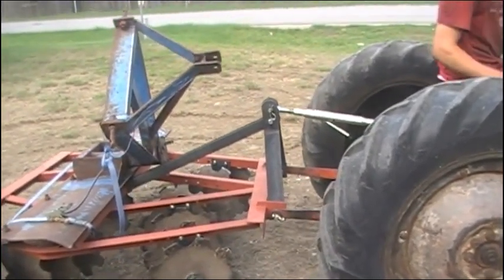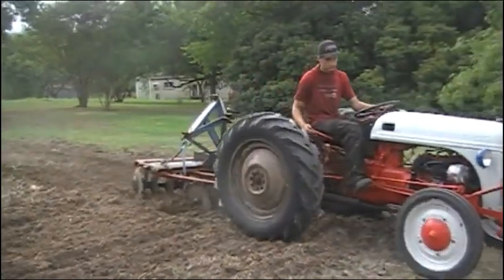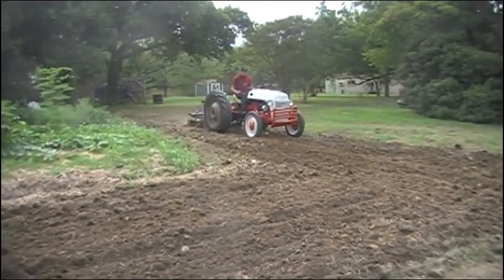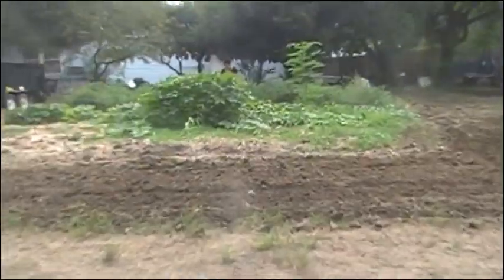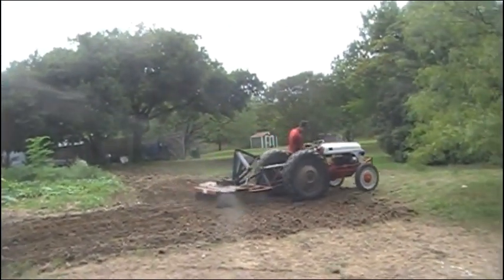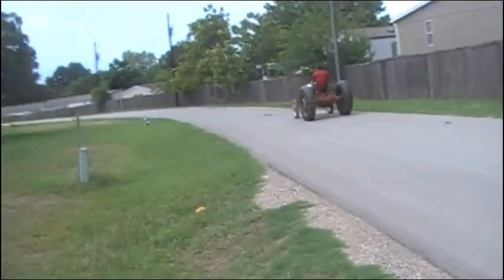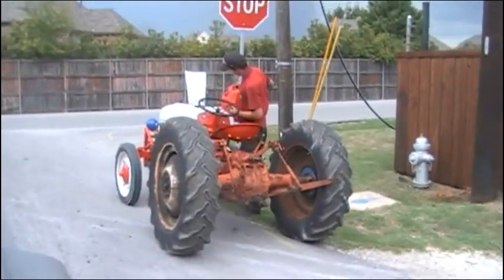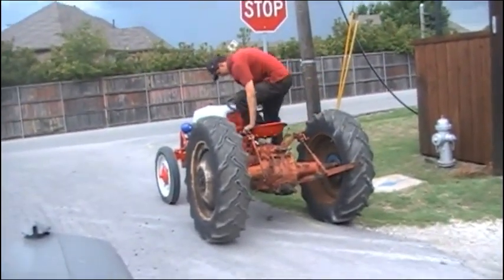Jermain & I Playing with Tractors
Jermain Fishwick Came to visit me in Texas From the Netherlands for 6 weeks .  We had a lot of fun rebuilding a few Ford 8N & 9N tractors . Also did some work on the two stage oscillator . He left to go Home Today  8/19/2018 .   I WILL Miss him .